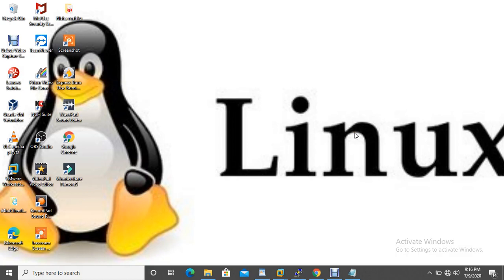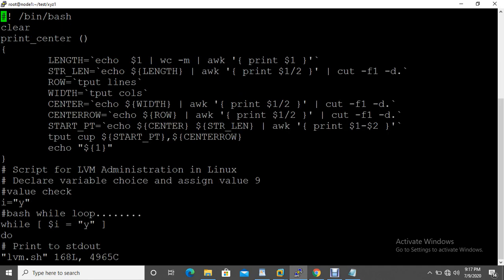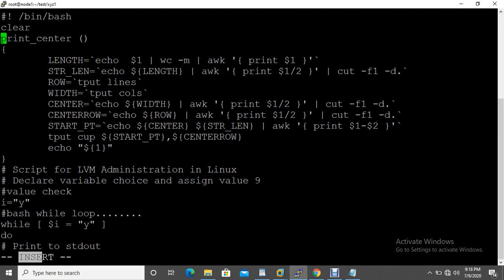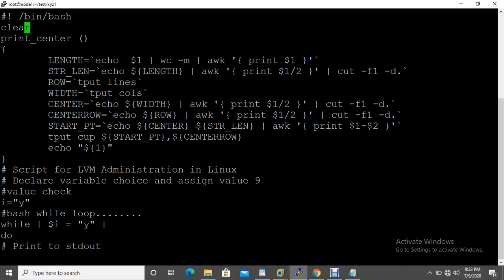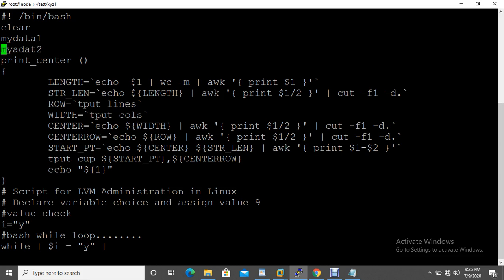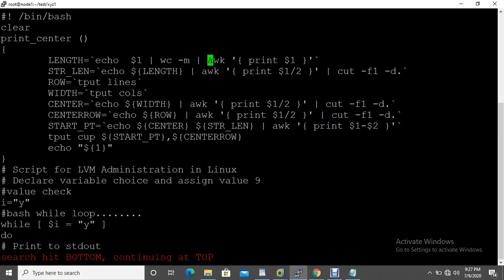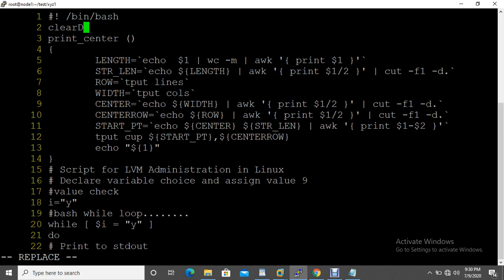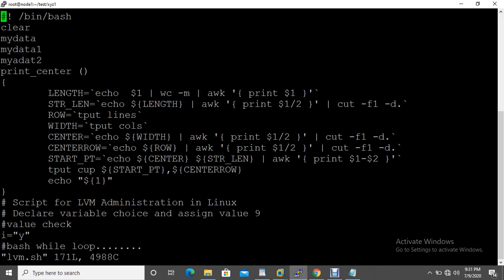vi editor commands in linux with examples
This video will show you vi editor commands in linux with examples.
After watching this video you will be expert in vi editor commands in linux